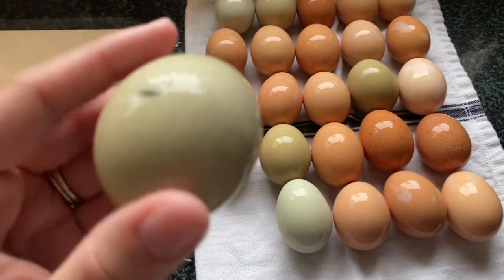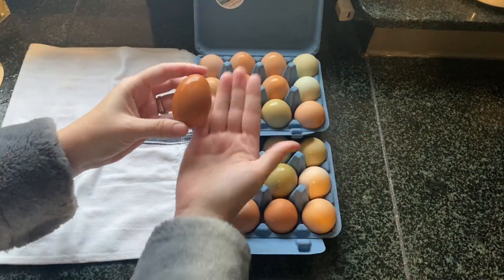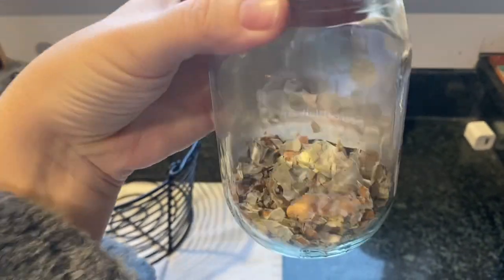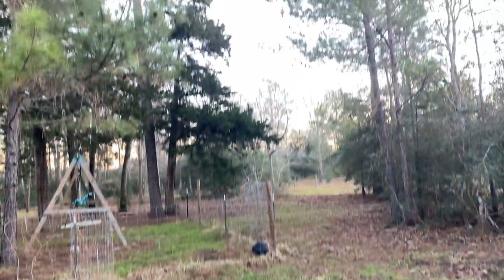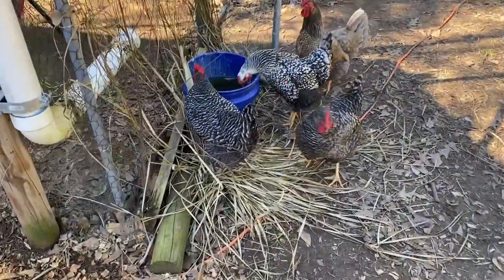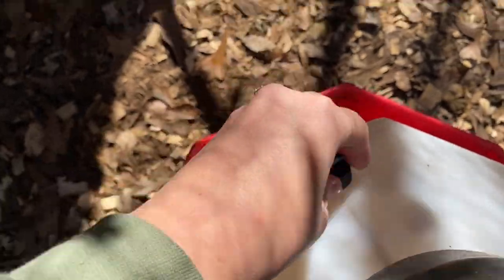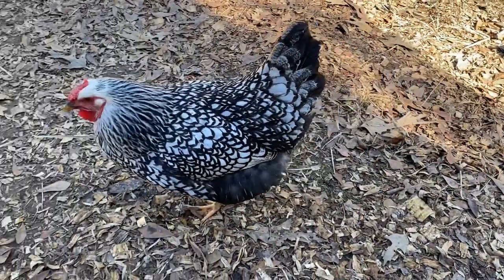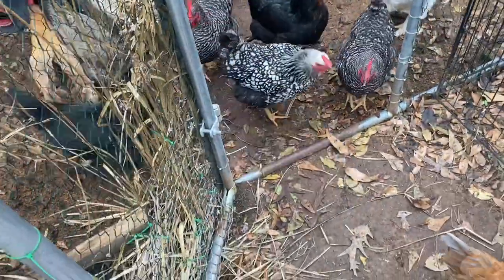DAILY VLOG ON THE HOMESTEAD | 🐔 She stole her assigned seating? 🤨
Hey Y’all! Welcome!
John
Molly
Olivia: 10
Owen: 6
Easton: 3

❣️Amazon Product I use:

“homesteadcortes”

🐔CoopWorx:
Use code “HOMESTEADCORTES”
for 10$ off 😁